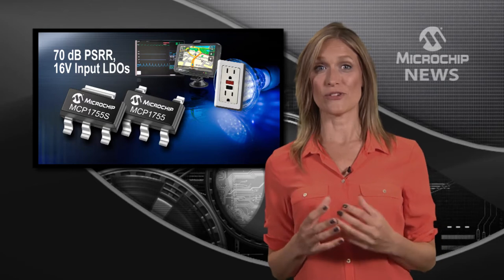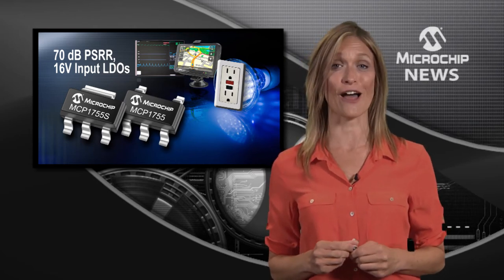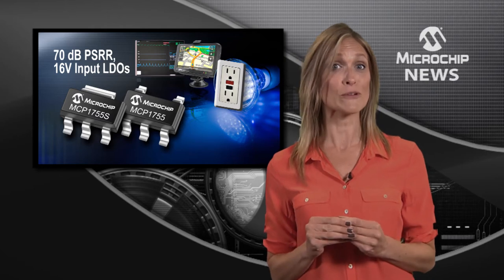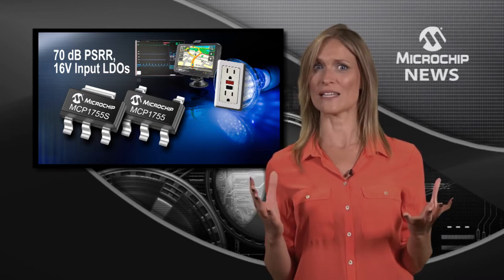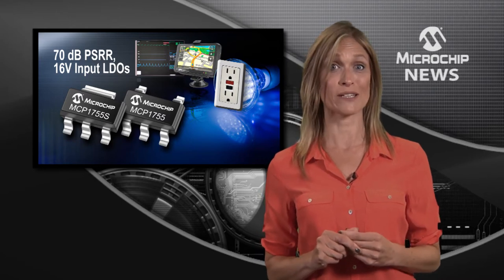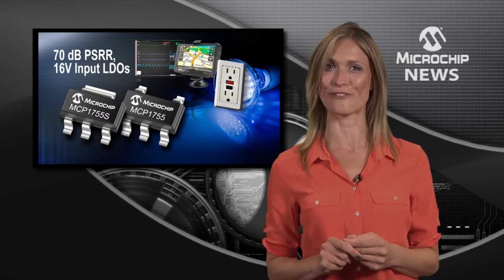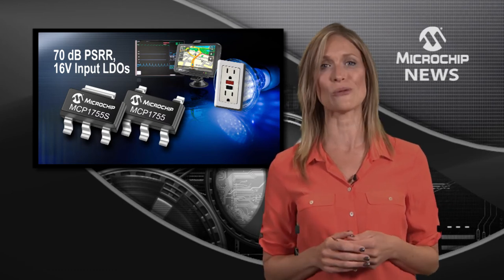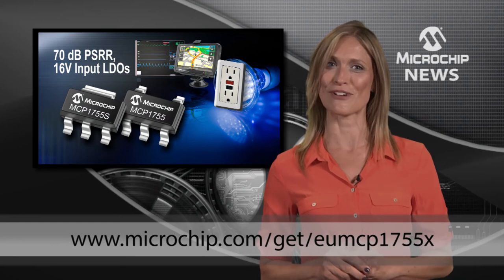Microchip's new LDO voltage-regulator family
[MNV134] High-current, high-voltage and high-performance applications benefit from Microchip’s new LDO voltage-regulator family.

- High-current, high-voltage and high-performance applications benefit from Microchip's new LDO voltage-regulator family